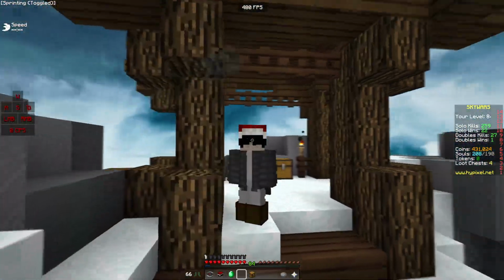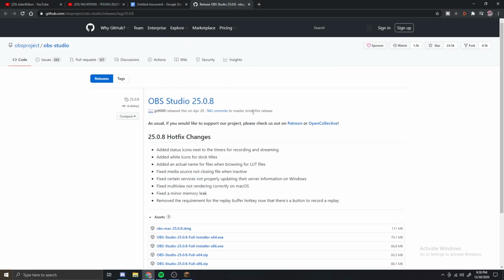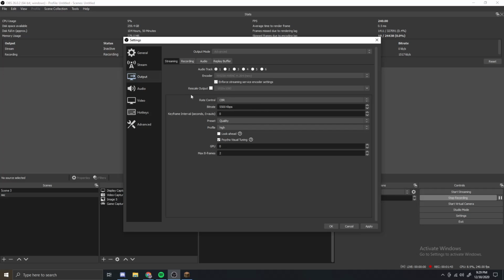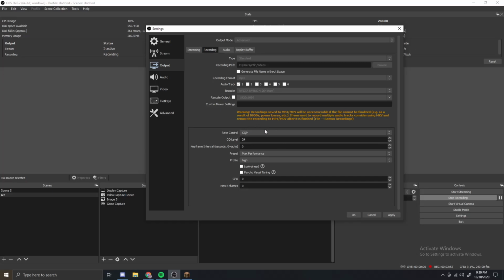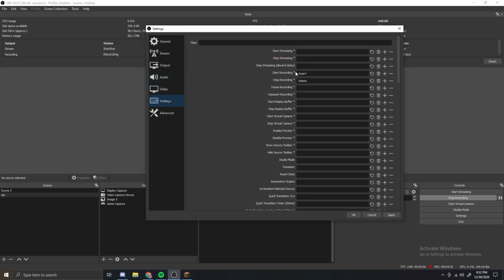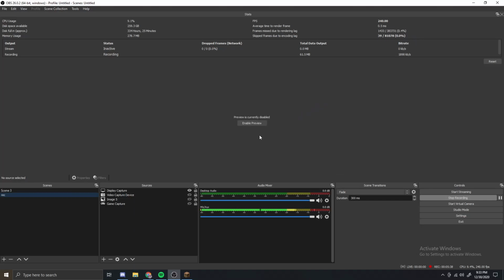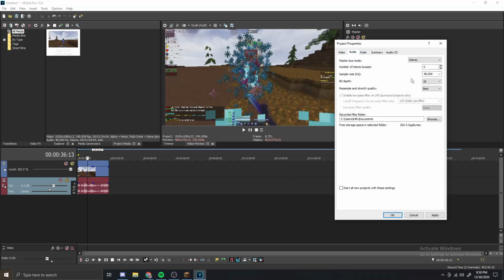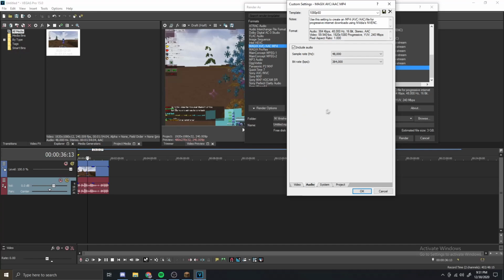best 2021 minecraft vegas and obs settings (upscale to 4k, etc.)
00:00 - intro
01:03 - obs
6:17 - sony vegas
10:12 - outro

(same link, different url)

FAQ:

➥Friend Add on Hypixel: maybe :eyes:
➥Friend Add on Discord: No.
➥Party Invite: No.
➥FOV: 60.
➥Age: 13.

My Setup and Settings:

➥i5 9600k [4.6 ghz OC]
➥GTX 1650 [+110 mhz core // +800 mhz mem OC]
➥2 TB SATA HDD [7200 rpm]
➥1 TB SATA HDD [7200 rpm]

➥Mouse: G Pro Wireless [400 dpi, 67% MC sens]
➥Keyboard: Logitech G Pro 2017
➥Microphone: Blue Snowball
➥Webcam: Samsung S7 Edge
➥Monitor: Samsung Essential Curved Monitor 32' [cf391]
➥Headset: Steelseries Arctis 5 Black
➥Recording Software: OBS Studio
➥Editing Software: SVP 15
➥MC Client: Lunar Client

I do not claim to own any of the music used in this video.